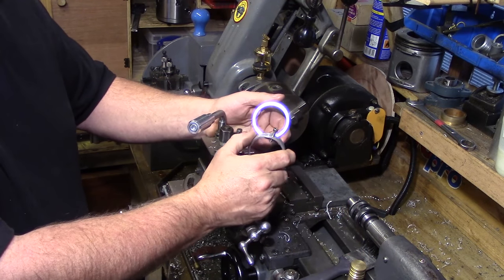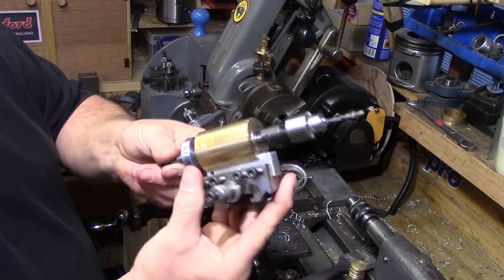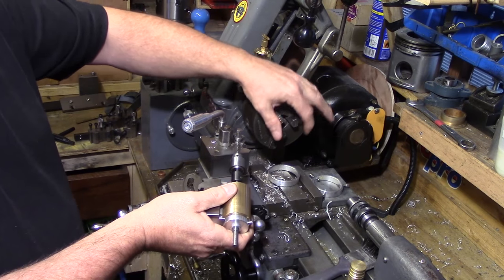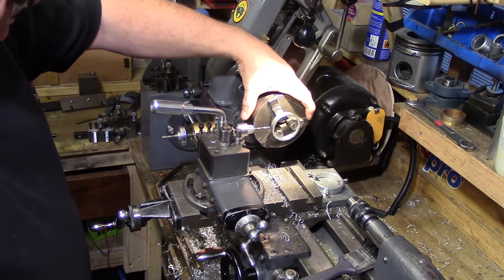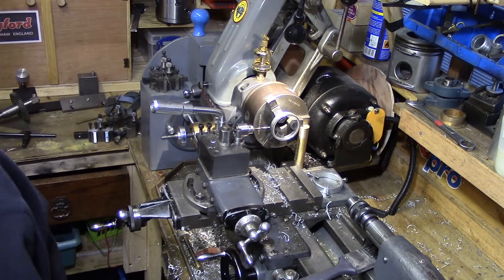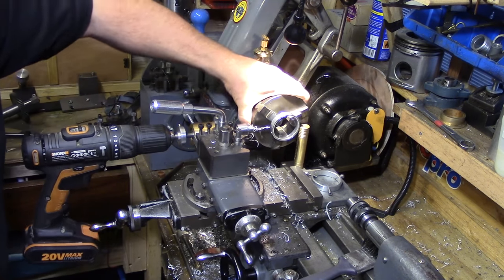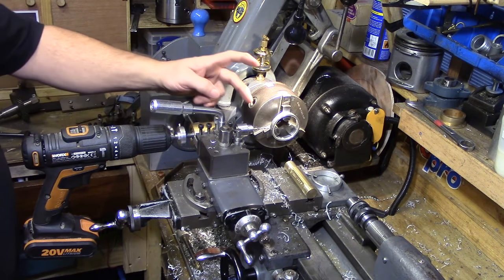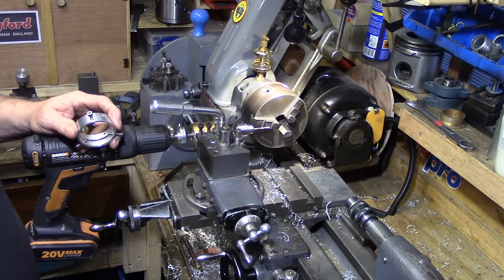Simple Lathe Indexing Technique for non-critical parts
In this video I utilise a simple technique for indexing bolt-hole circles or drilling circumference circle holes without the need for an indexing setup on the Myford ML7 lathe